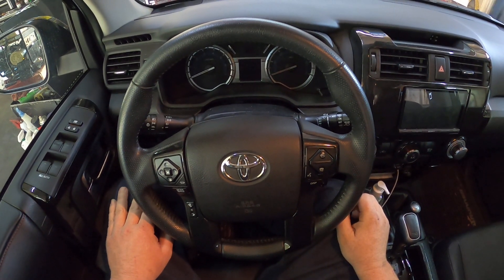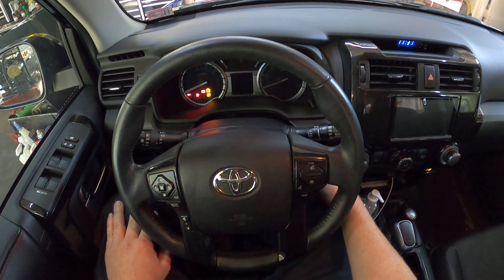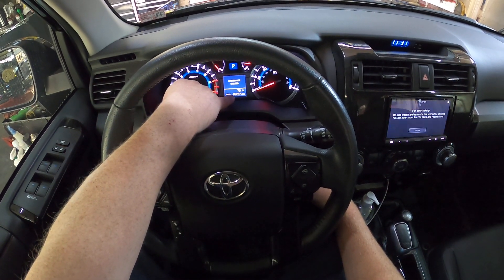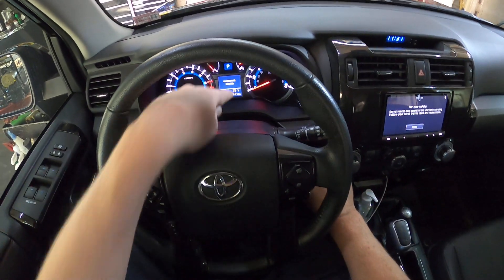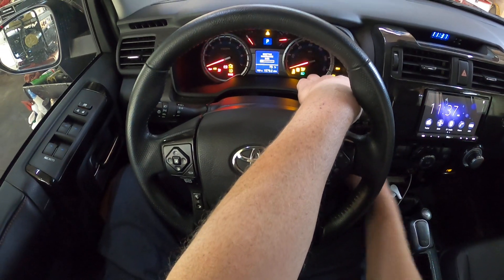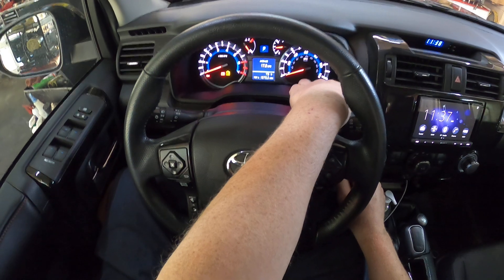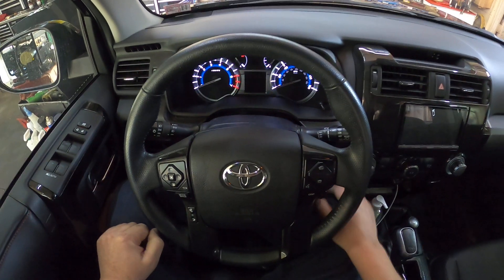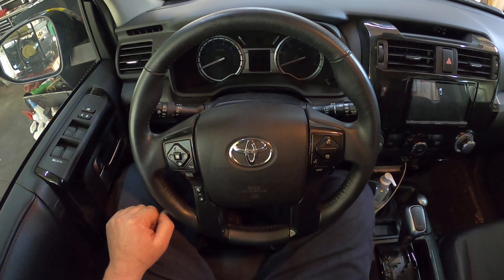2017 Toyota 4Runner Maintenance Light Reset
2017 Toyota 4Runner Maintenance Light Reset